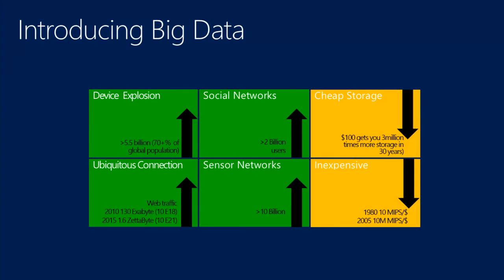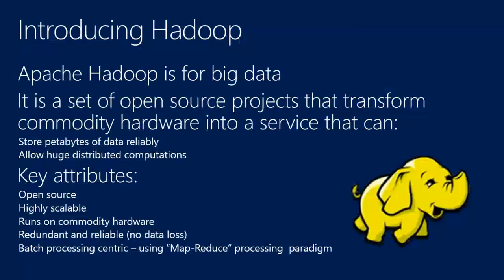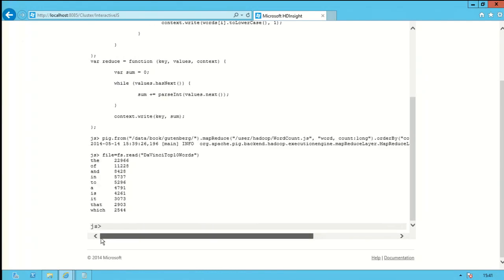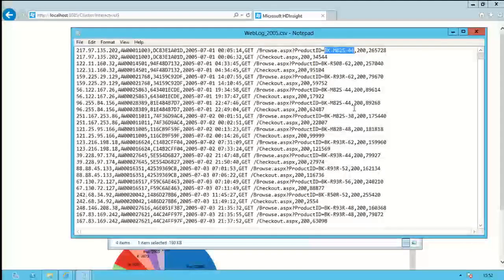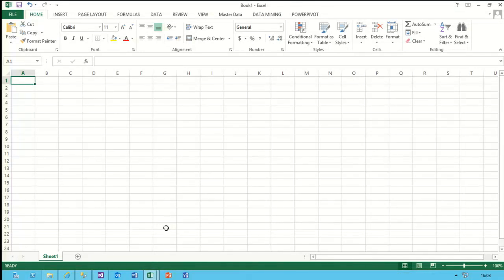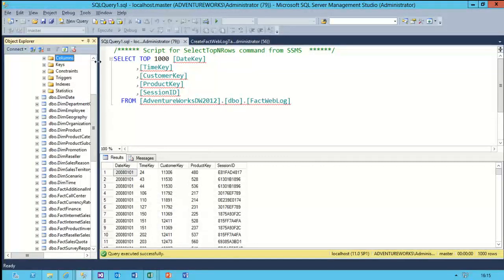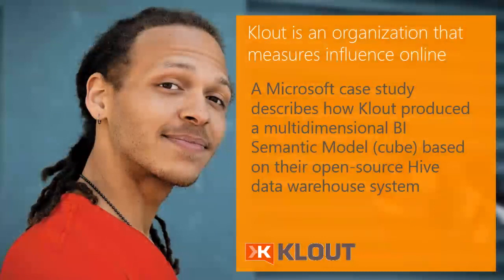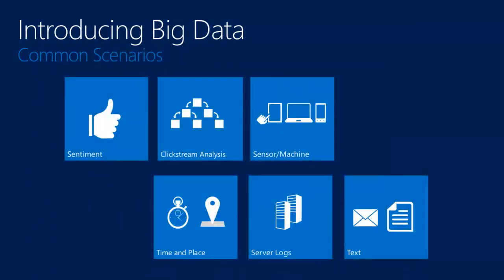From Zero to Data Insights Using HDInsight on Microsoft Azure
Microsoft Azure HDInsight enables you to embrace Hadoop with seamless management of any type or size of data. The Microsoft Big Data and BI platforms enable data enrichment through discovery.

Get the full course at Microsoft Virtual Academy: Would you like to make.